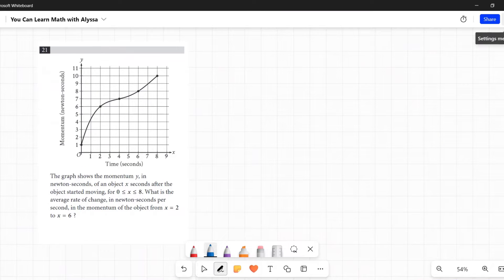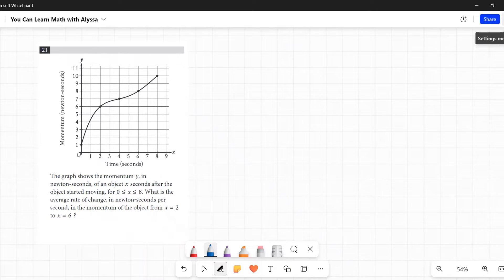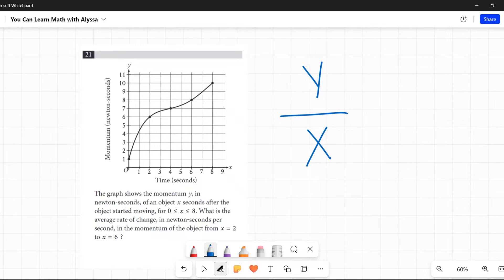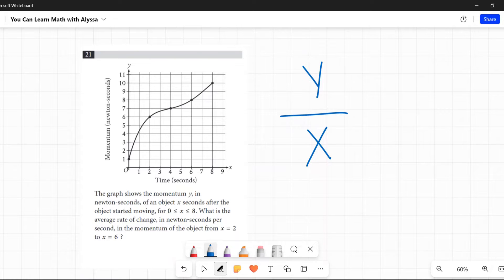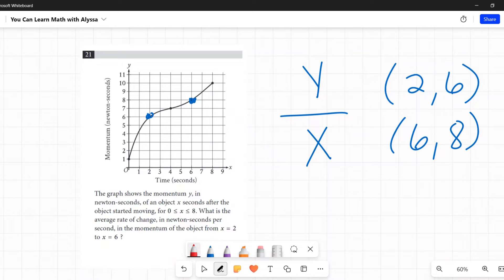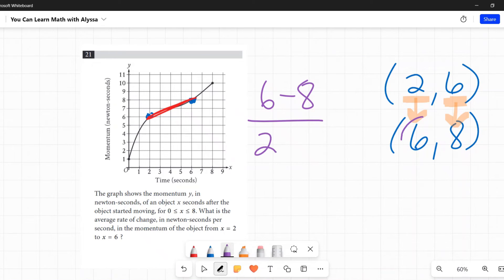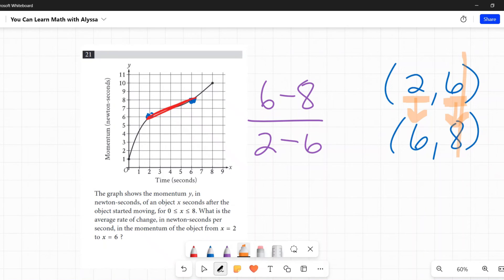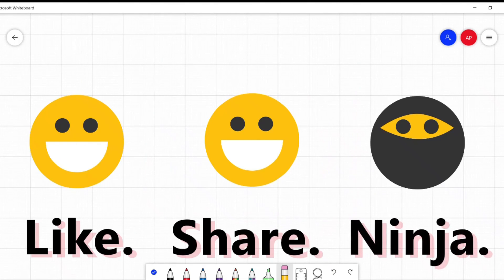PSAT / NMSQT Question 21 from Practice Test 1 Section 2 Module 2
This is the answer to question 21 from the PSAT / NMSQT Practice Test 1 Section 2 Module 2 Math portion from the College Board website.  The question is The graph shows the momentum y, in newton-seconds, of an object x seconds after the object started moving, for 0 is less than or equal to x is less than or equal to 8. What is the average rate of change, in newton-seconds per second, in the momentum of the object from x = 2 to x = 6. This question involves word problems, average rate of change, and slope of a line. Calculators ARE allowed on this section. This practice test is provided for free by the College Board.  This video will show you how to do this problem and the logic behind it.